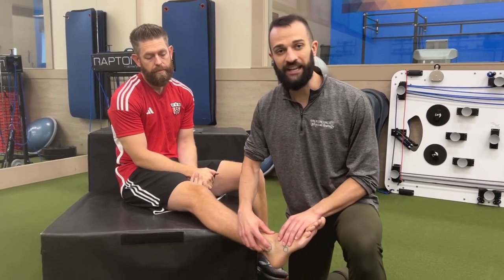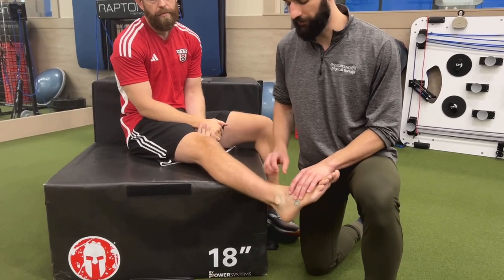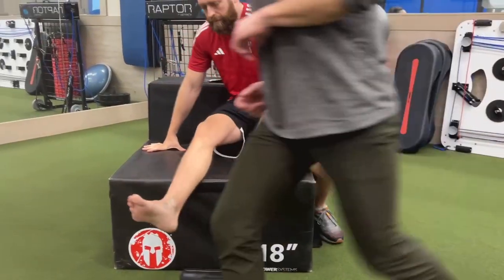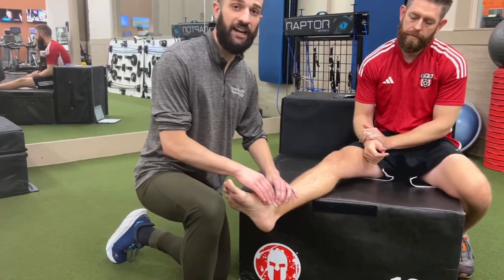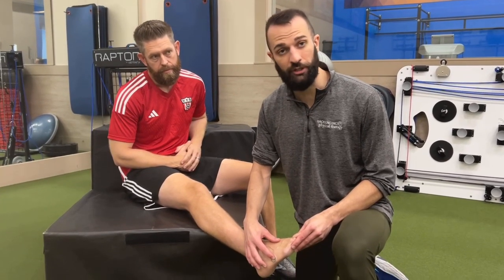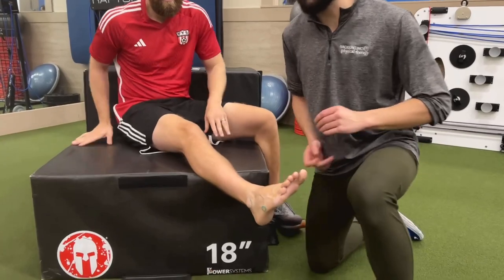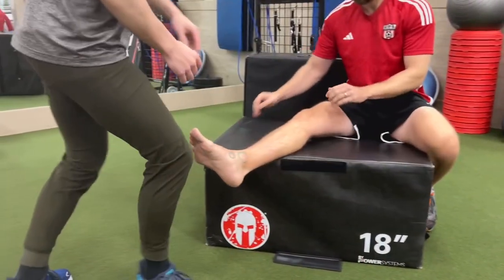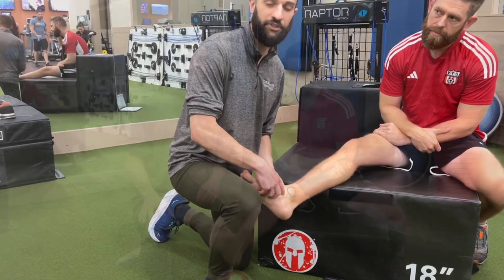Ankle Sprain In Soccer Players: Do You Need Medical Help?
Soccer injuries are among the most common athletic injuries in youth sports.

Here is how to know if you need a physician, a sports PT, or you can manage this injury on your own.